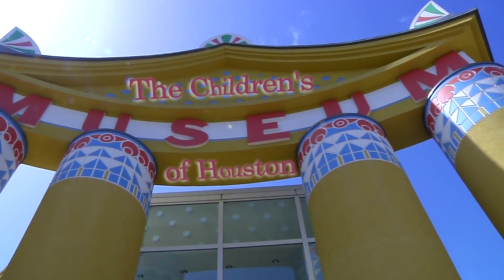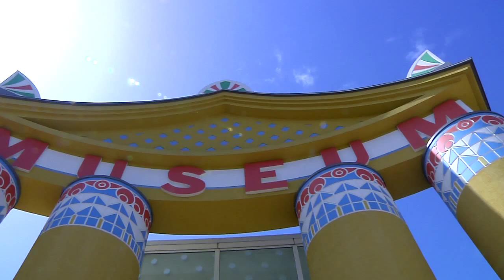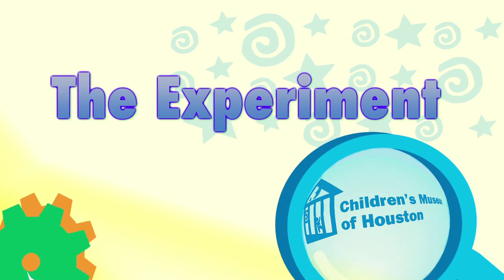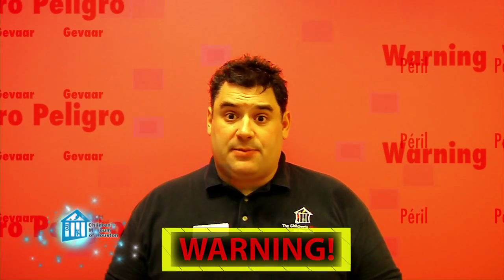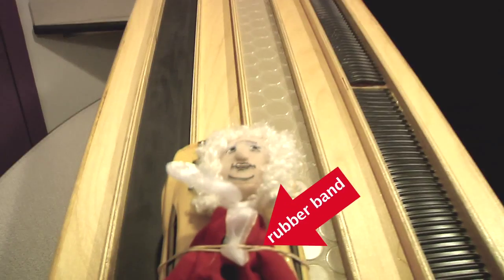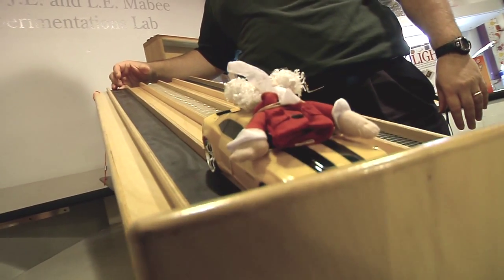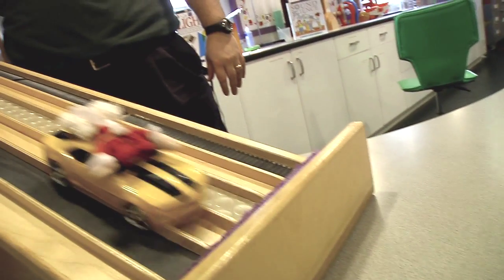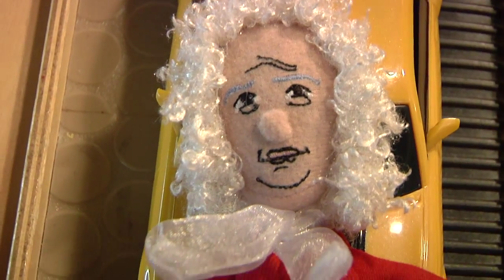O Wow Moment: Seatbelt Safety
Inertia is not always our friend. In a car accident, it can be extremely dangerous! Explore the importance of seatbelts in dealing with inertia with Mr. O in the latest O Wow Moment Video Series from Children's Museum Houston.